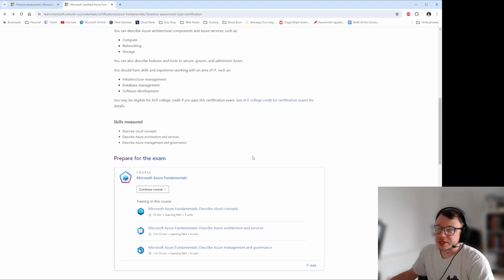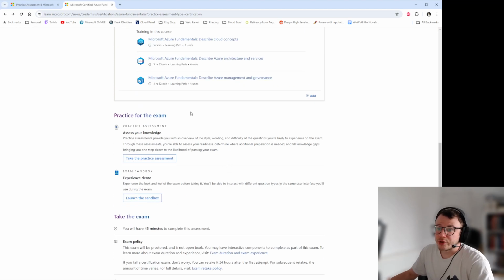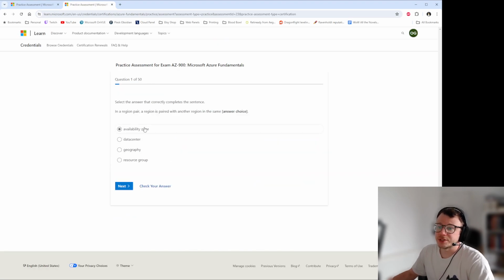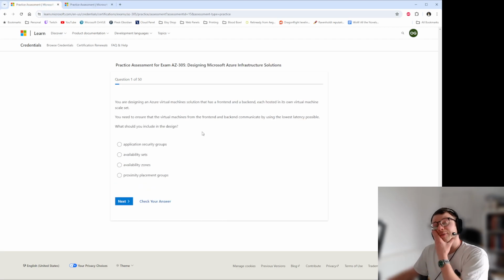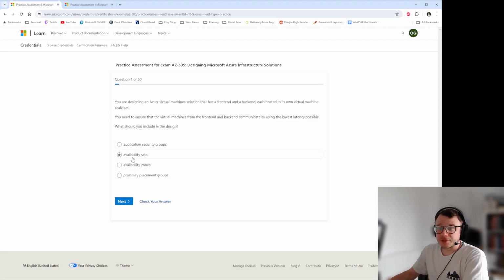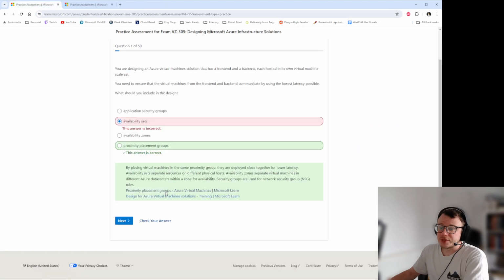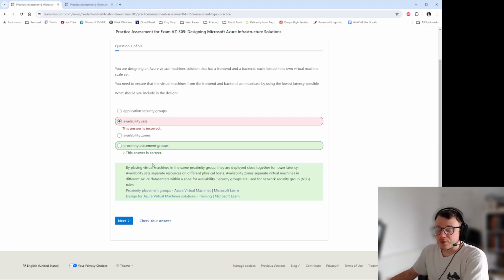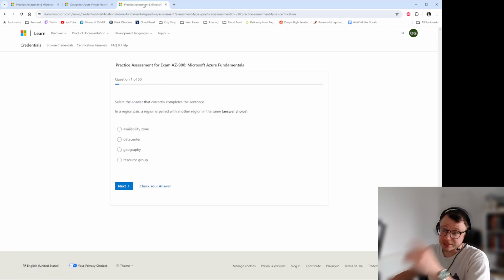How to get FREE practice tests for Microsoft Exams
Microsoft's best kept new "secret feature" - free practice tests for their exams!